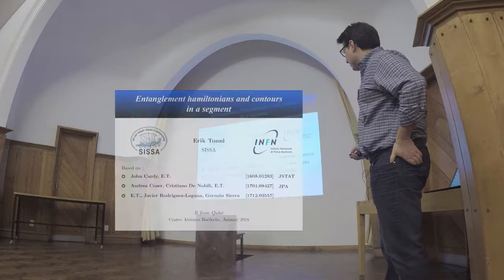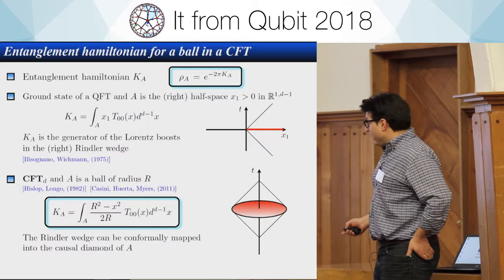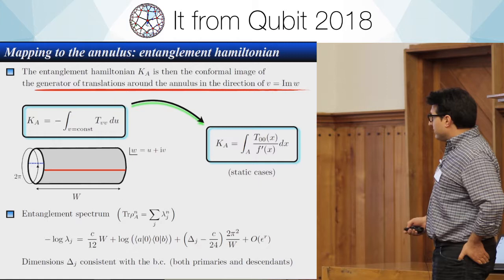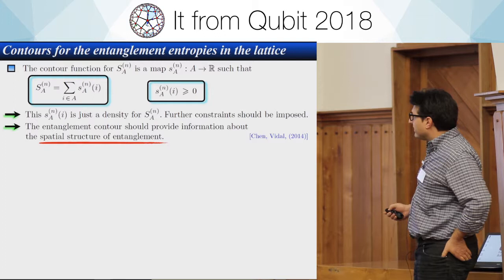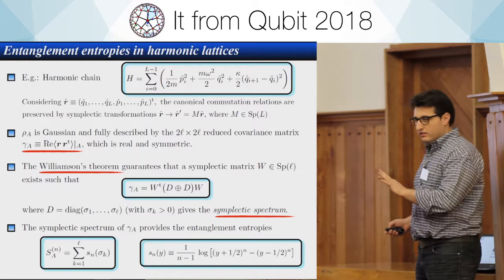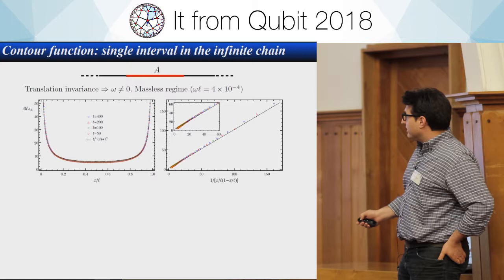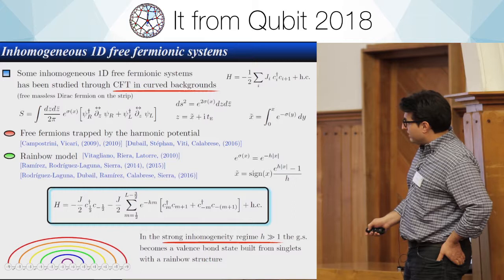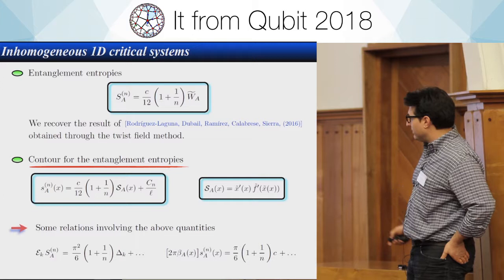Erik Tonni : "Entanglement hamiltonians and contours in a segment"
It from Qubit Workshop - Instituto Balseiro, Centro Atómico Bariloche- 4-13 January 2018